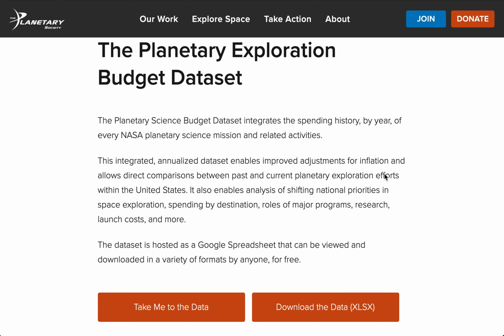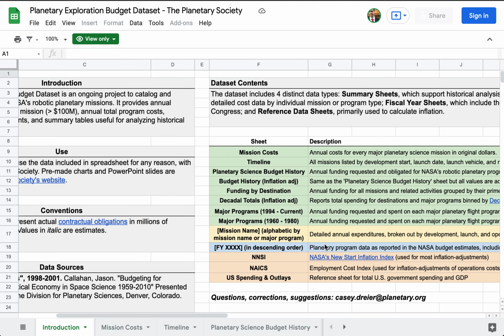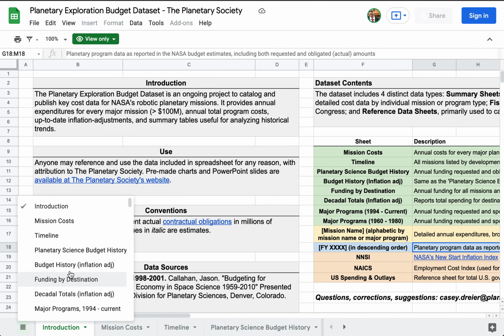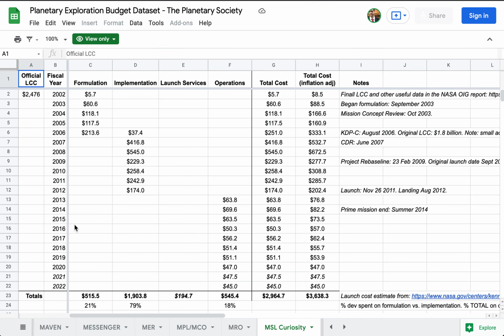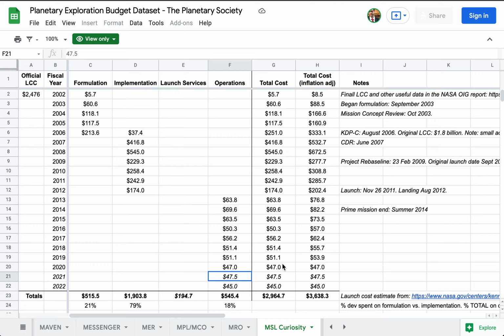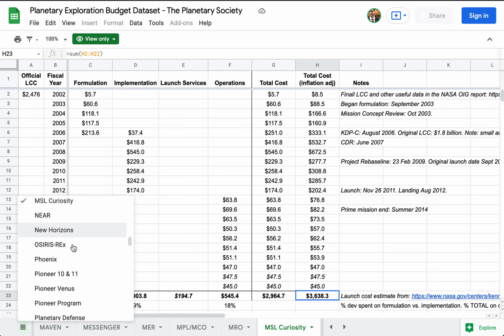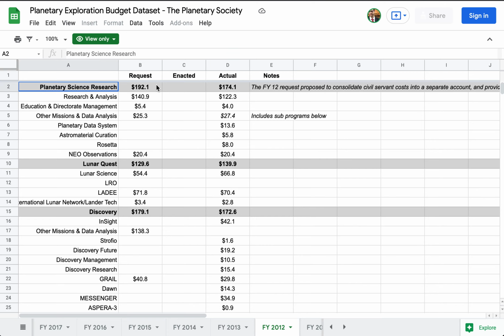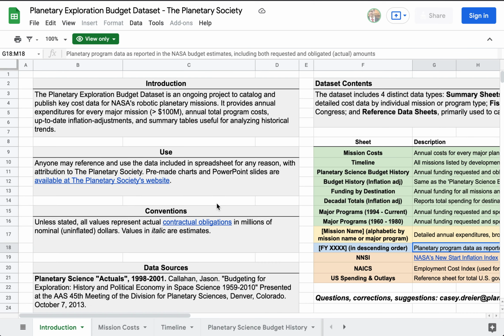Introduction to the Planetary Exploration Budget Dataset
The PEBD is a comprehensive account of NASA's spending on its robotic planetary exploration program, from 1959 until now. This video walks you through the basic types of data included in the project, and how you can use them to inform your own research or satisfy your curiosity.